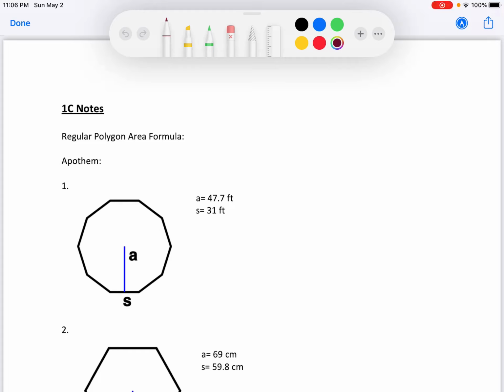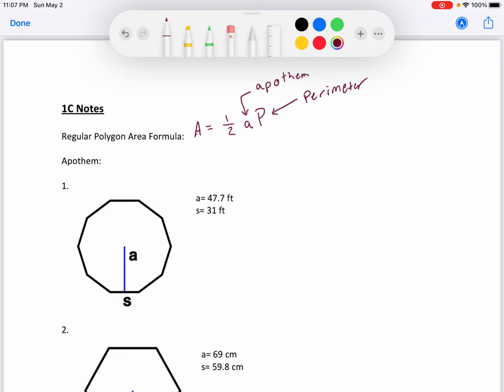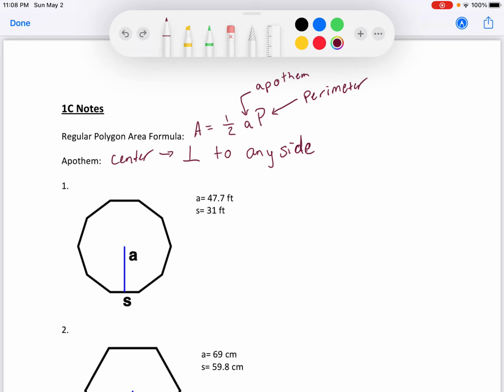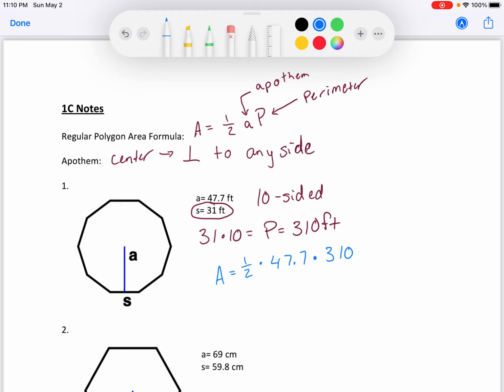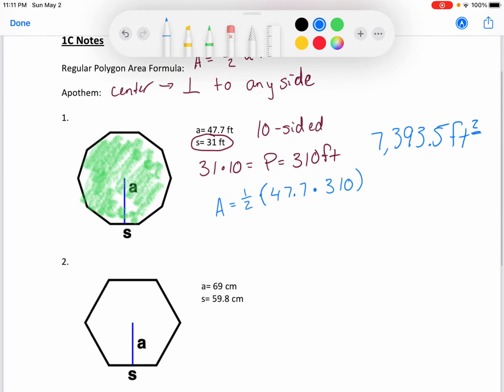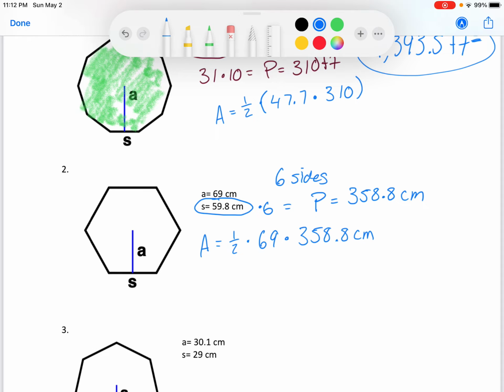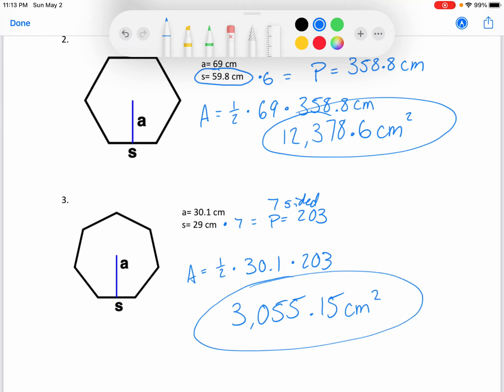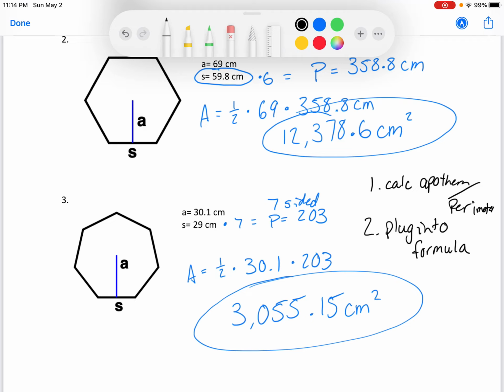1C Area of Regular Polygons